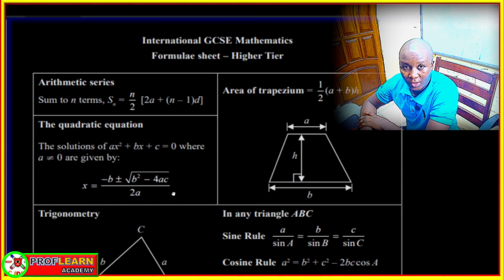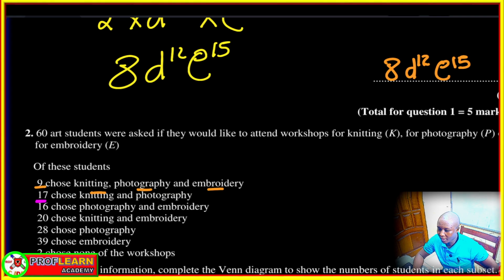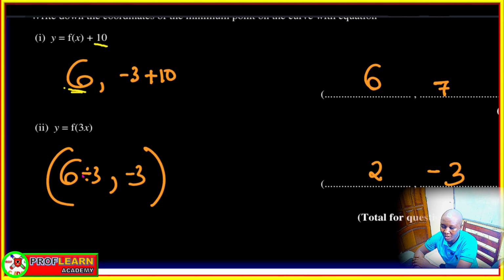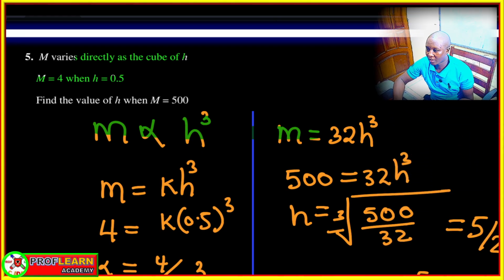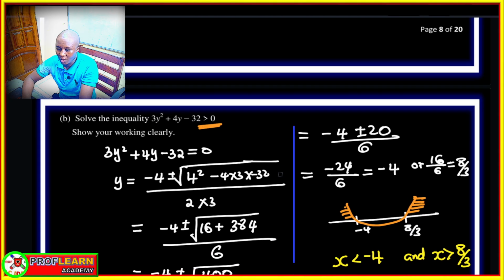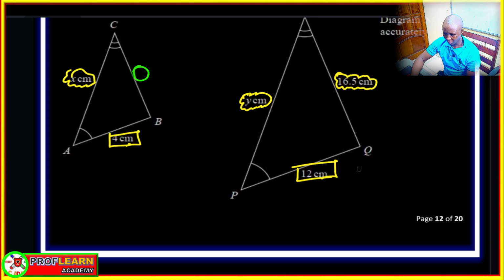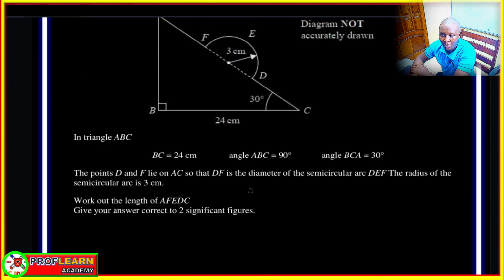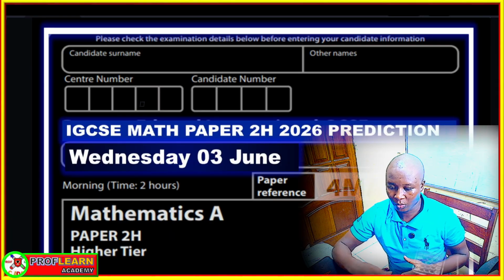IGCSE EDEXCEL MATH PAPER 2H MAY JUNE PREDICTION 2026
IGCSE MATH PAPER 1H MAY JUNE PREDICTION 2026
preparing for **IGCSE Edexcel Maths Paper 2H (May/June 2026)**? This video gives you the **most accurate predictions**, key topics, and exam strategies to help you **boost your grade and avoid common mistakes**.

In this lesson, we cover:
✅ Likely topics for Paper 2H 2026
✅ Exam-style questions with full solutions
✅ Key concepts you MUST revise
✅ Common traps students fall into
✅ Tips to secure a Grade 8–9

Whether you're aiming to pass or achieve a **top grade**, this prediction lesson will give you the **final push you need before the exam**.

📌 **Topics likely to appear:**

* Algebra (Functions, Quadratics, Inequalities)
* Geometry (Circle Theorems, Transformations)
* Trigonometry (Graphs, Exact Values)
* Vectors
* Probability & Statistics
* Sequences & Series

✔ IGCSE Edexcel Maths Higher Tier students
✔ Students targeting Grades 6–9
✔ Anyone doing last-minute revision